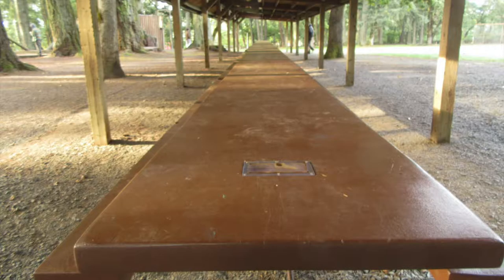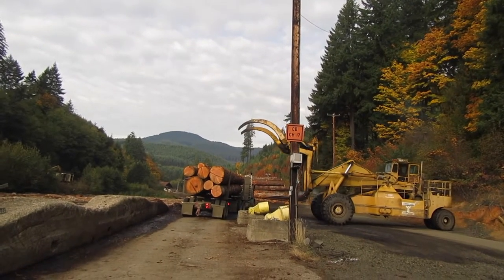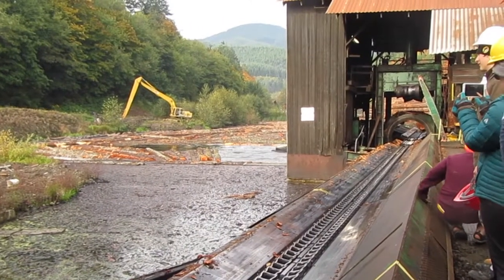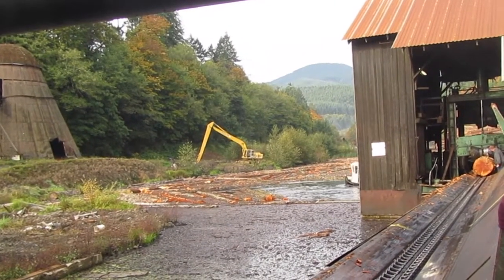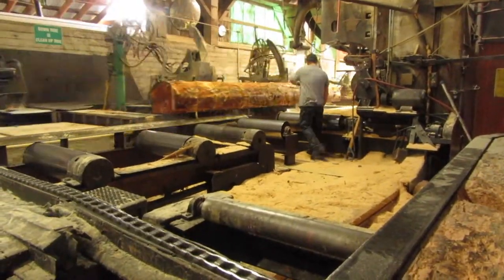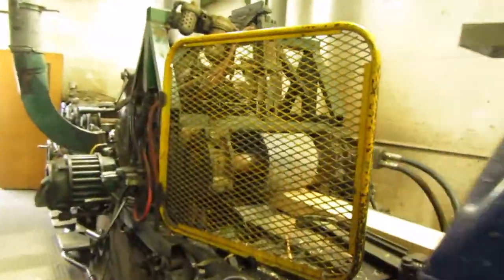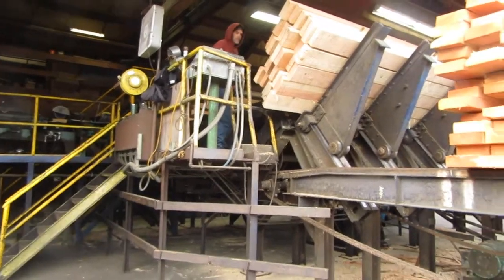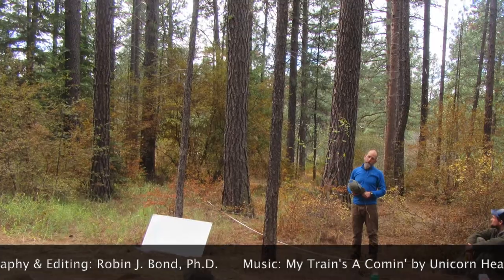Tour of the Hull Oaks Lumber Mill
A fascinating journey through an old-fashioned, non-computerized lumber mill! We did this tour as part of a field trip--not strictly science, but so much fun I thought y'all would enjoy it.